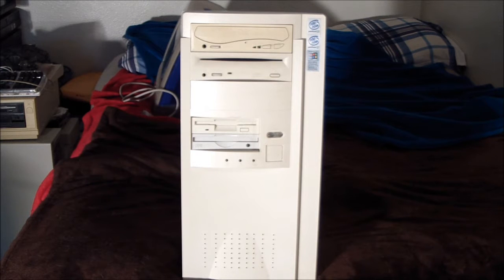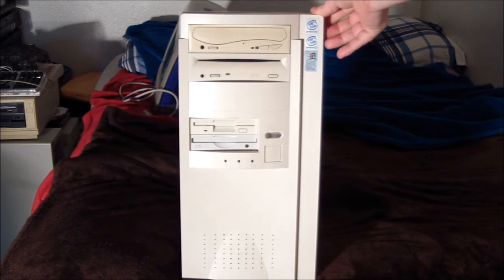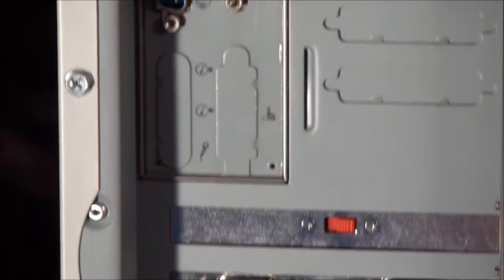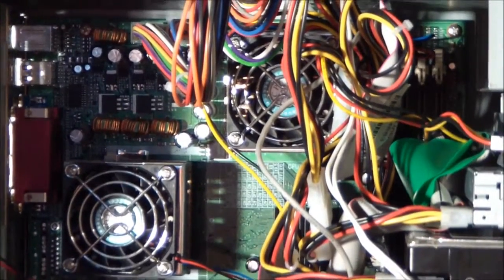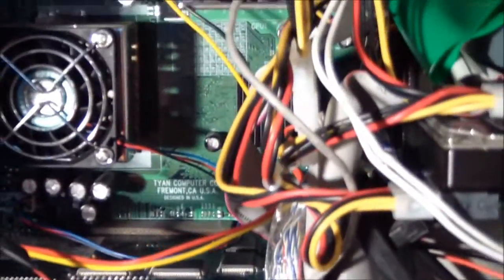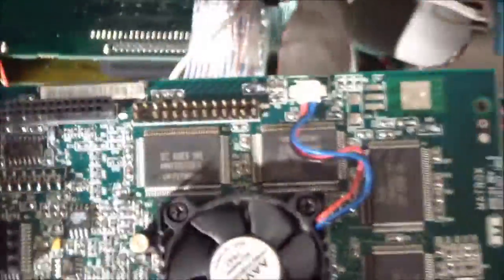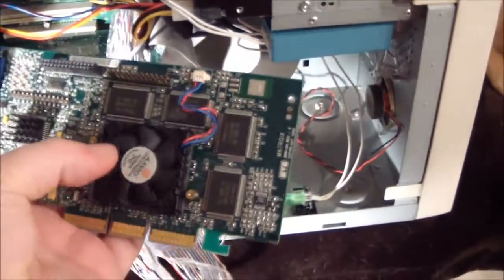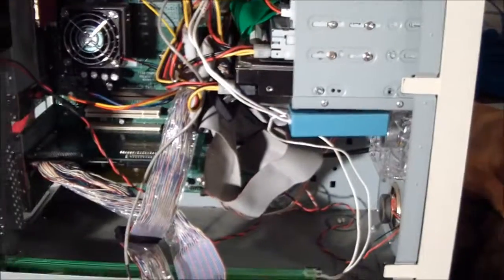Dual Pentium III Tualatin PC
A look at my dual 1.4ghz Pentium III machine as well as the Matrox G400 MAX and a couple EMBM games